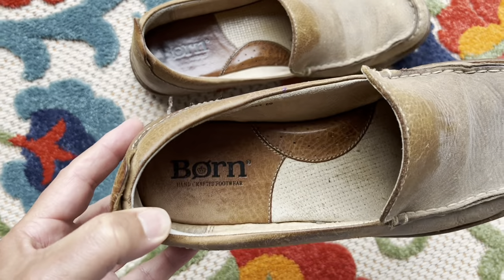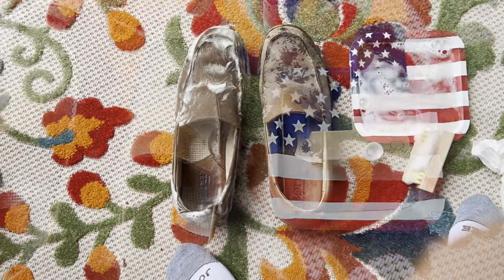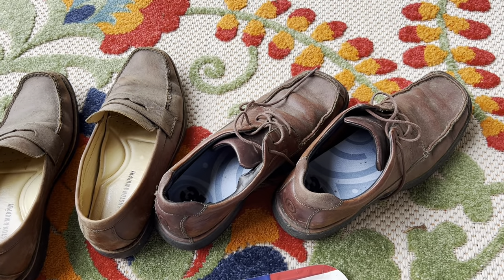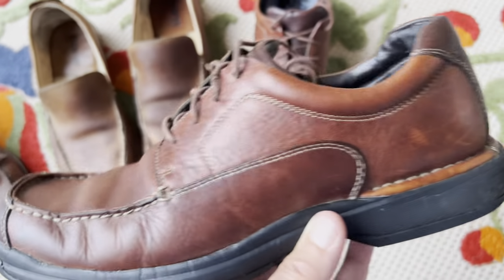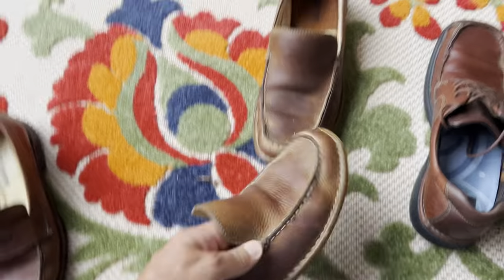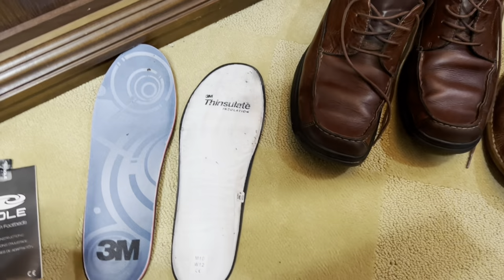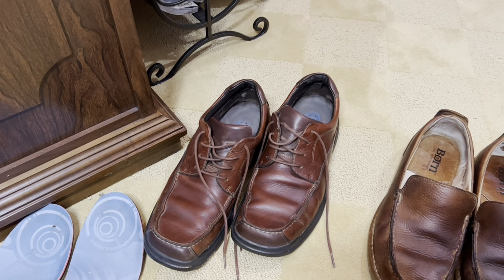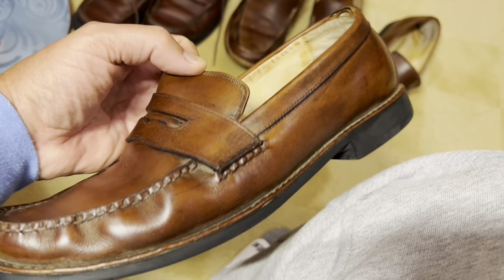Repair Born - Rockport - Johnson & Murphy Leather Shoes with Jason Markk Deep Cleaning Solution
Don't throw those old shoes away. You will see in the end, how it all started, and how it all ended.

Born Loafers
Rockport Shoes
Johnson & Murphy Slip on dress shoes redone
KIWI Saddle Soap
KIWI Brown Polish
Jason Markk Deep cleaning